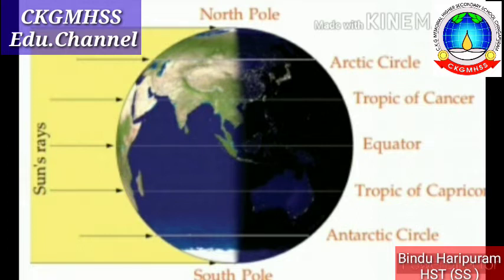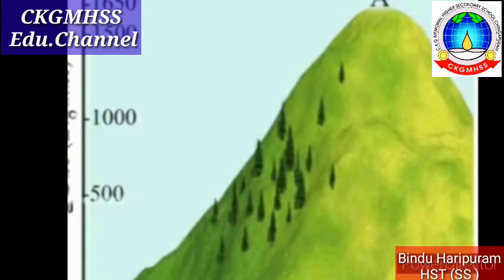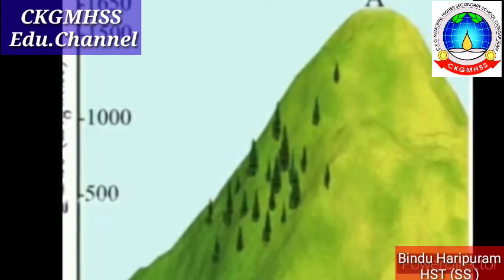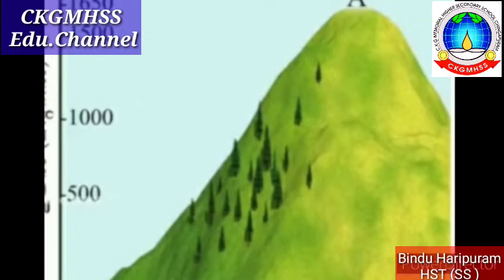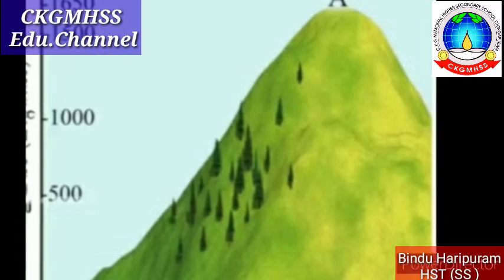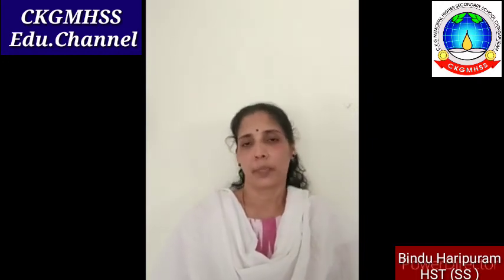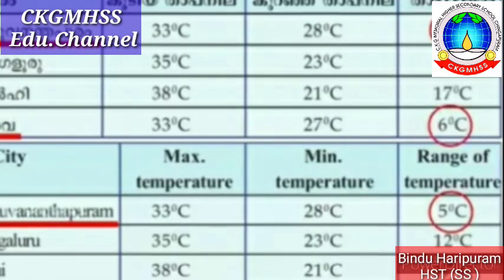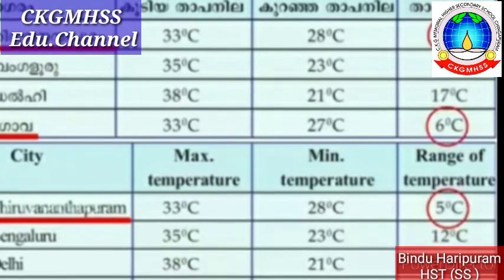STD 9/ Social Science II /Geography / Sun the ultimate source/English Medium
Unit 01/ Chapter 01 / Part 01